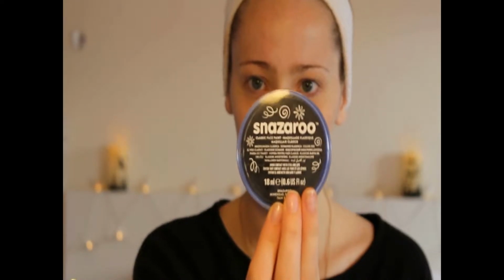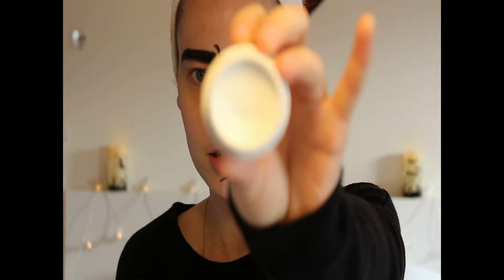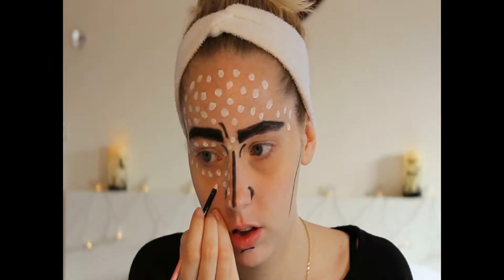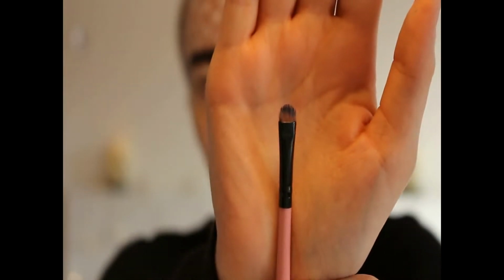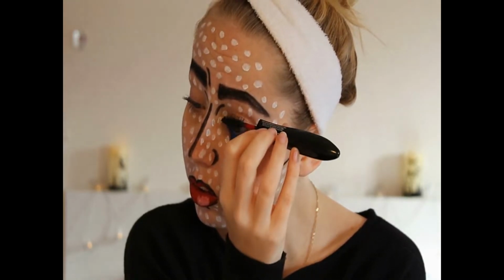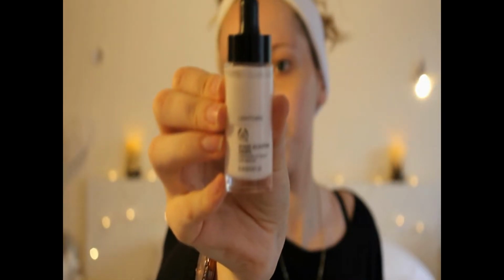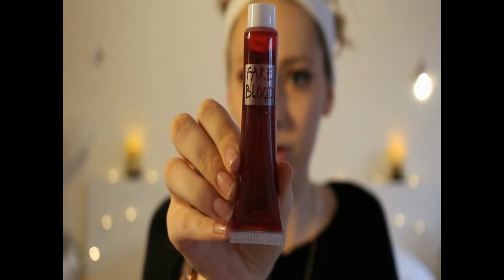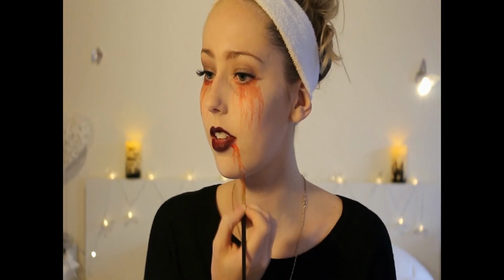How to halloween easy Make-up!!!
Sorry it's a day late for the few people that watch it!